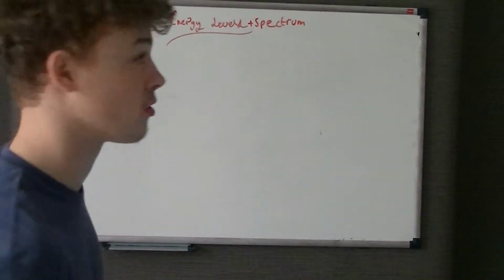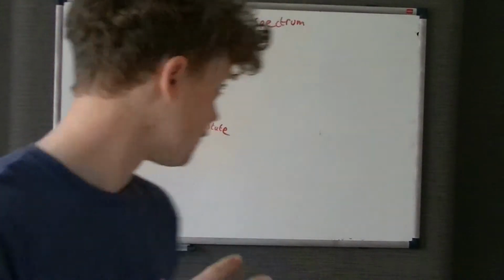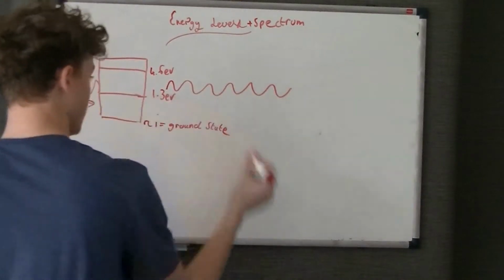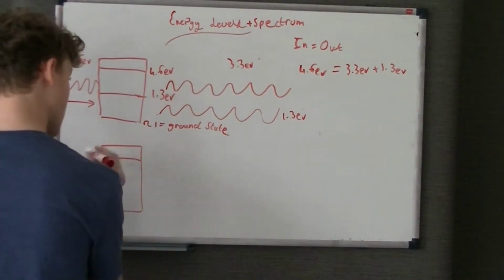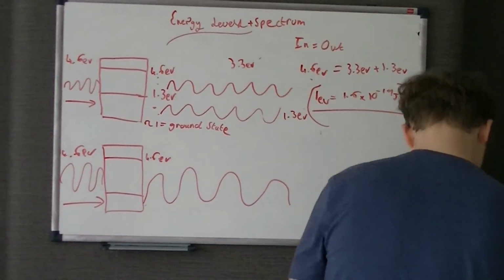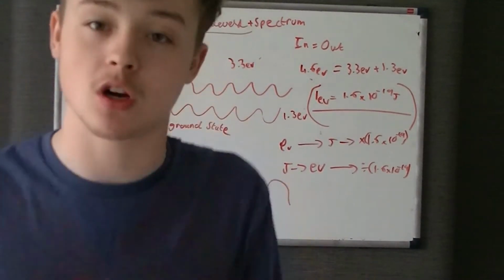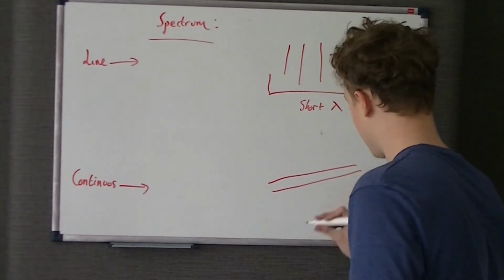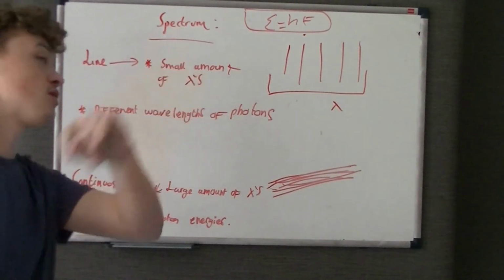Energy levels and spectra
This is another AQA AS Unit 1 video that covers a few areas I missed when doing excitation of atoms .

this mainly focuses on the energy level diagrams of photons or electrons exciting electrons In atoms, and how to tell how many